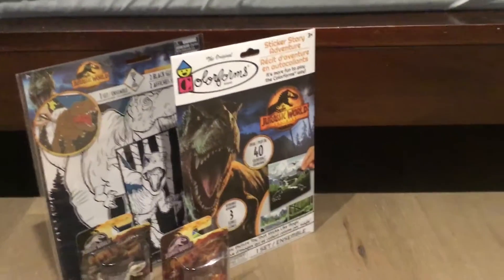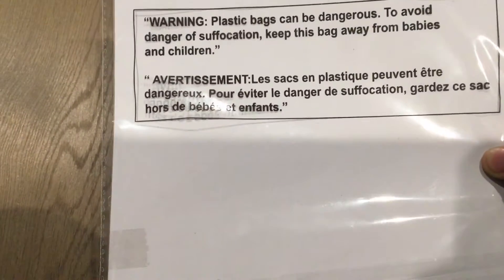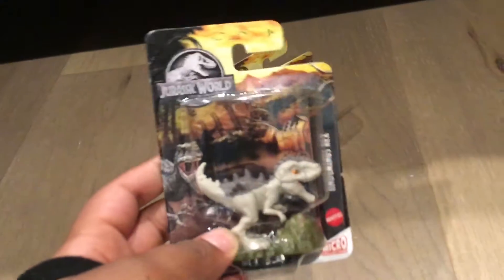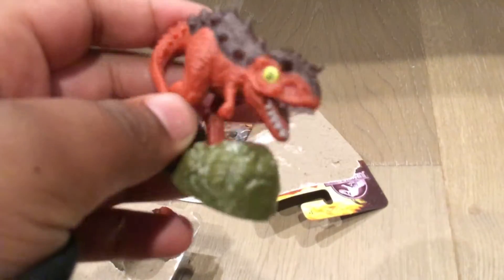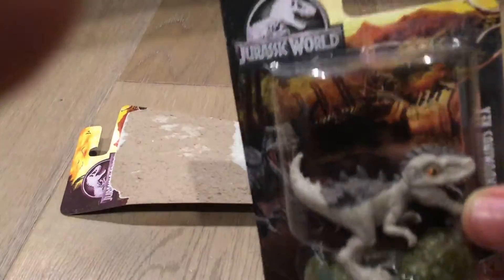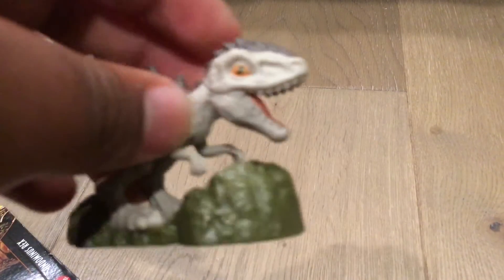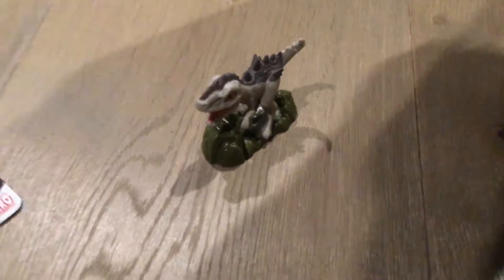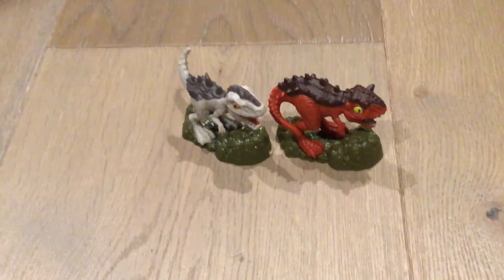Jurassic World Dollar Store Finds